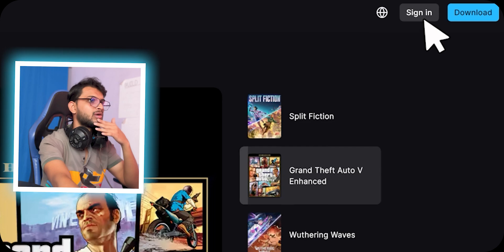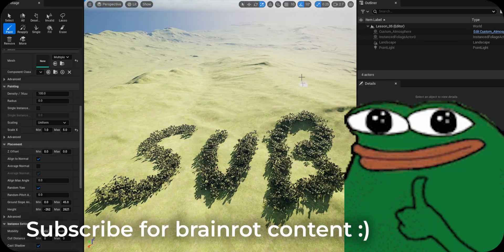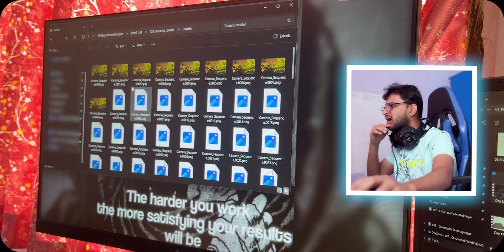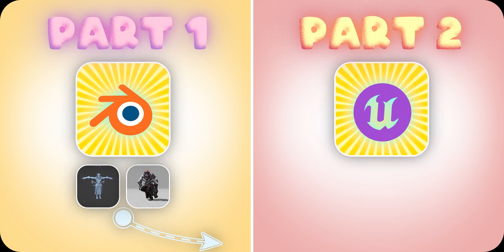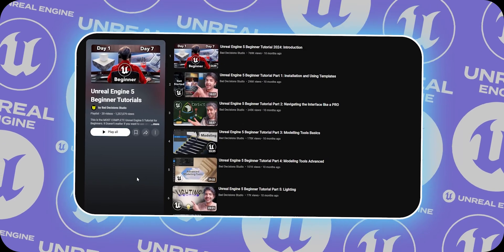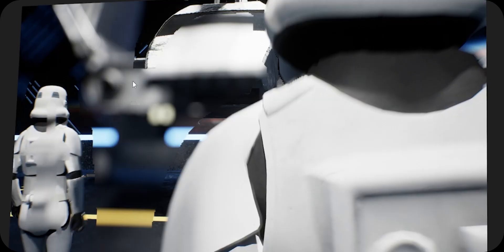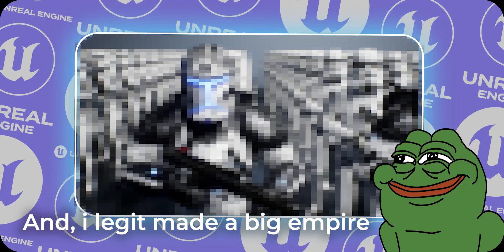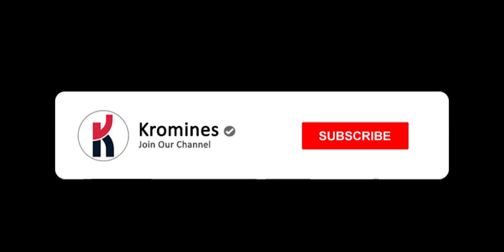I Spent 30 Days Learning Unreal Engine and Here's What Happened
This is journey to learn Unreal Engine Software in 30 days.
which was very difficult with multiple challenges.

▼ FOLLOW SOCIALS ▼

Don't miss out on exclusive content, tutorials, and special offers!

Timestamps -
0:00 - Intro
0:27 - Day 1
02:02 - Day 2
03:27 - Day 3
04:25 - Day 4 & Day 5
04:51 - Day 6
05:29 - Day 7 to Day 15
07:49 - Day 16 to Day 23
08:26 - Day 23 to Day 25
10:28 - Day 26 & Day 27
11:40 - Day 28 to Day 30
12:03 - Day 30 to Day 32
12:58 - Final Result (short movie)